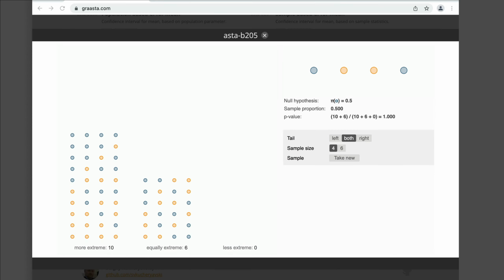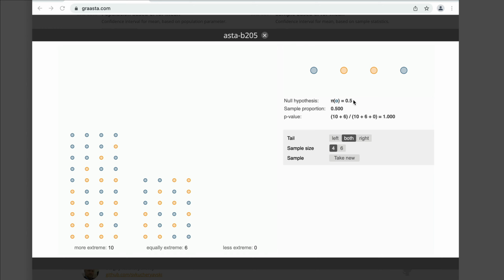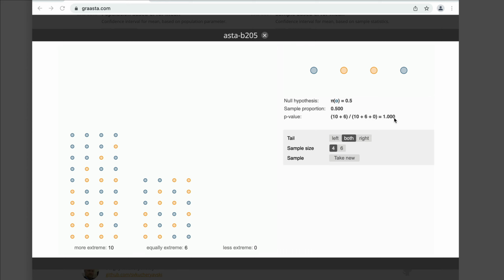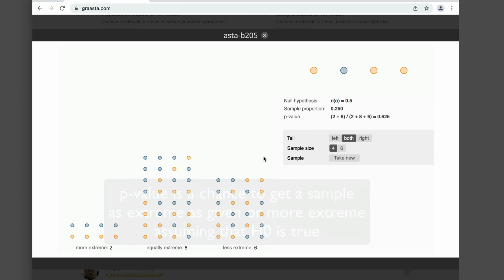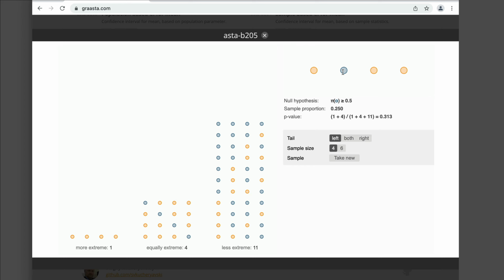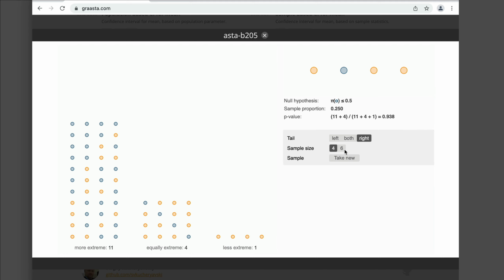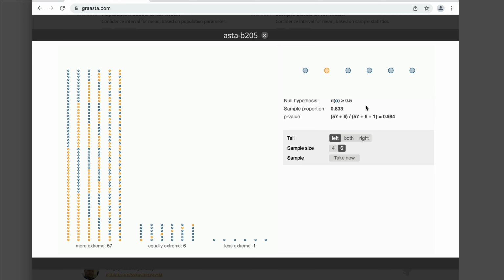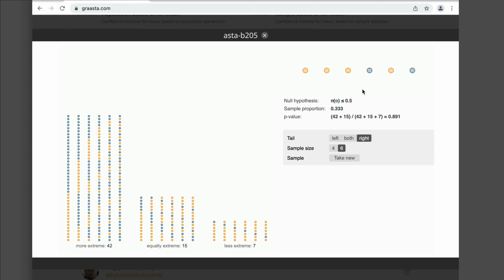B22b - Graasta app - b205